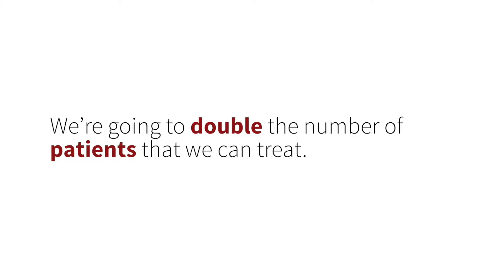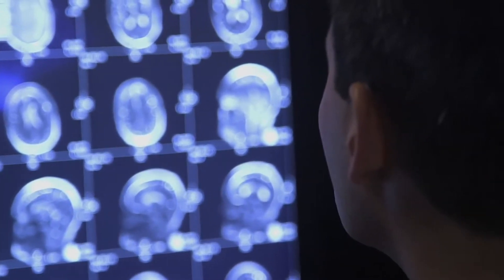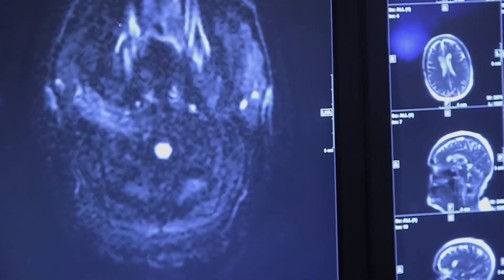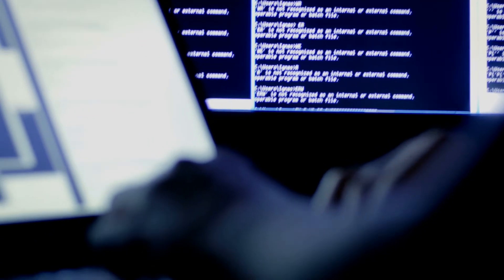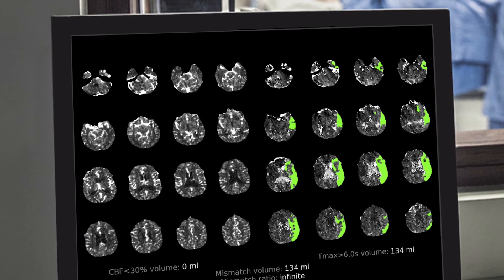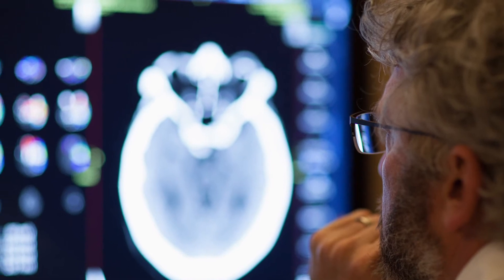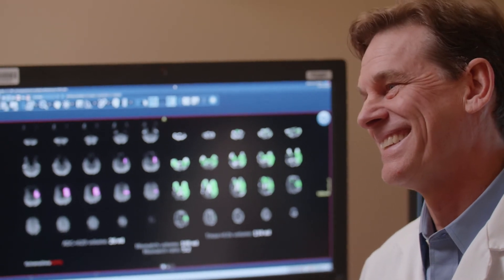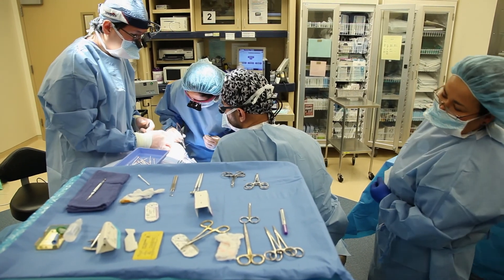DEFUSE 3 Stanford Stroke Center iRAPID iSchemaview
Stanford Video reviews the development of iRAPID for Acute Ischemic Stroke automated analysis